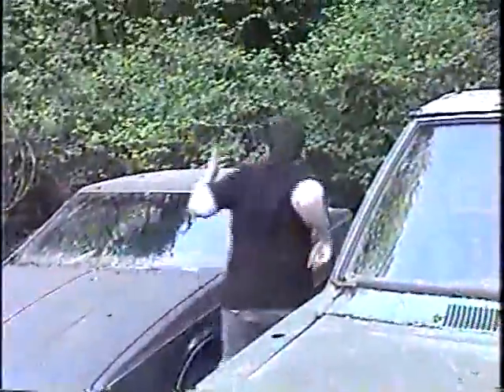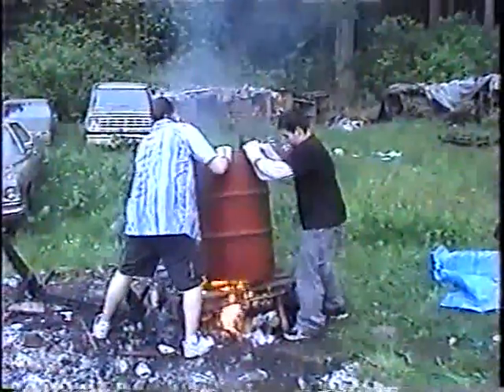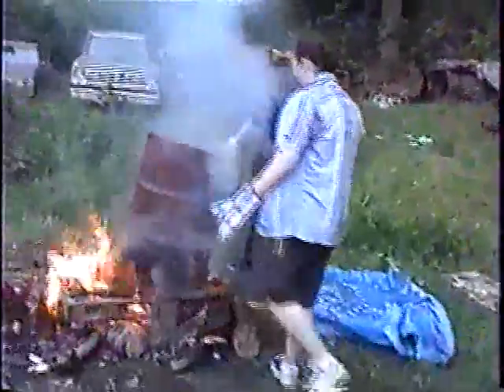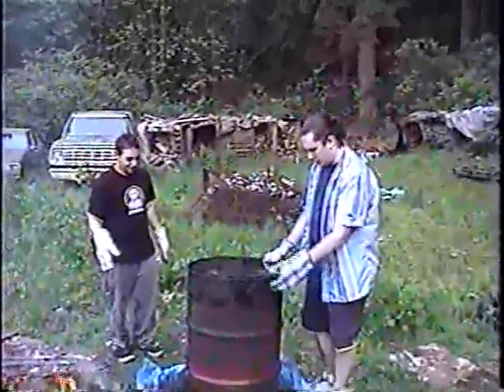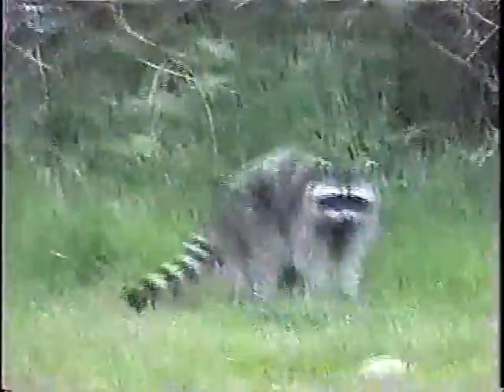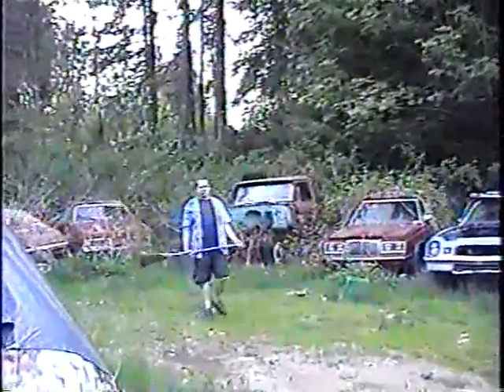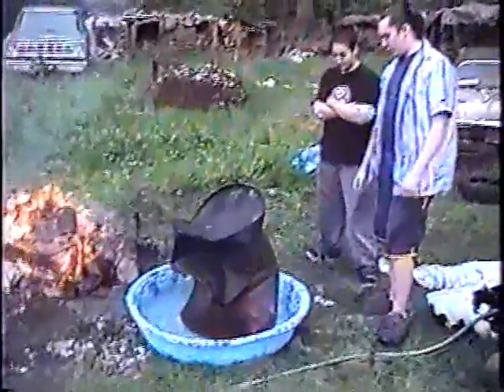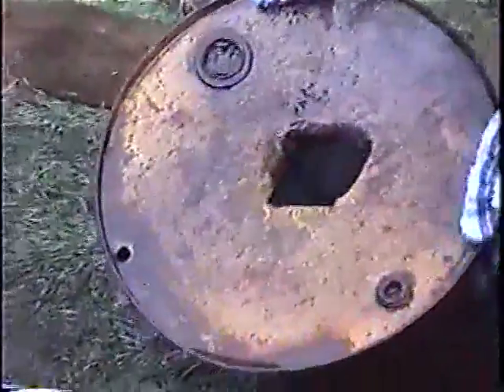Charle's Law - 50 Gallon oil drum version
This was a video made in 2002 about Charle's Gas Law, whereby a the volume of a gas is directly proportional to its temperature.  In this case, the oil drum is filled with about half a gallon of water then placed on the fire to allow its temperature to rise and boil, expanding the air inside the barrel.  When that gas is rapidly cooled down, its volume will do so as well (as evident from the result).

The members of the group are Brandon Clayton (seen describing our video), Omer Boudrissa (the one from our 'inside joke skit' at the beginning), and myself, Robert Lathrop, the one with the flowing locks.

My apologies to some of the humor, we did make this when Chappelle's Show was in its second season...